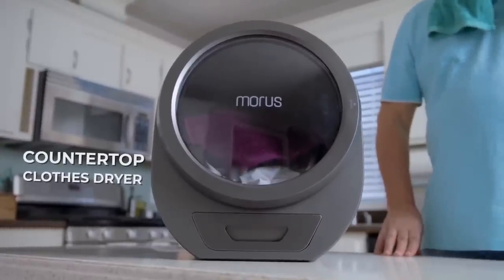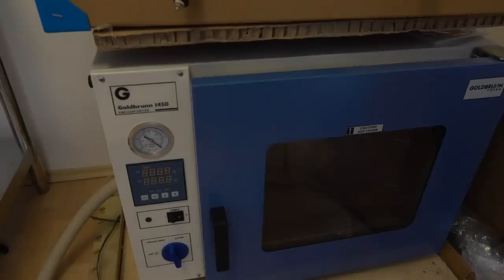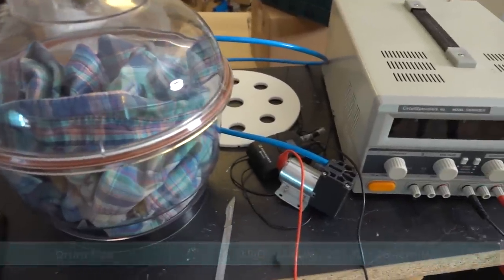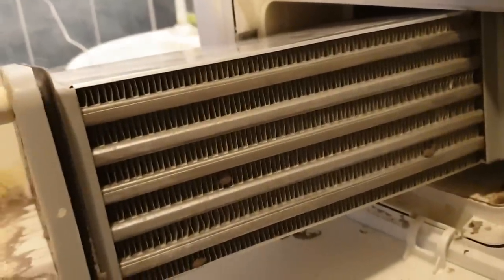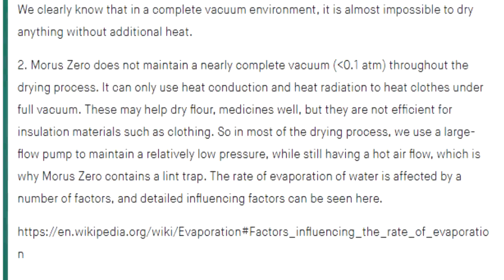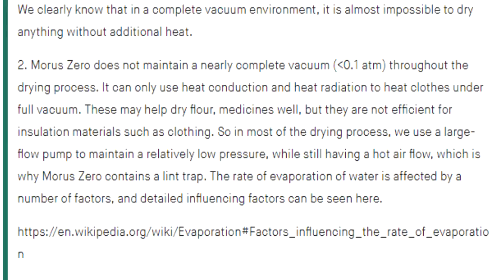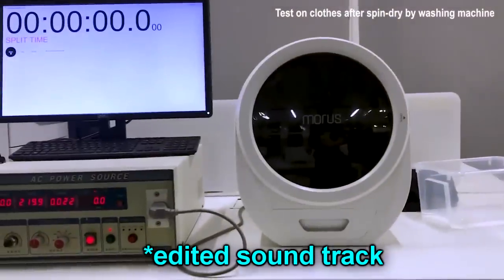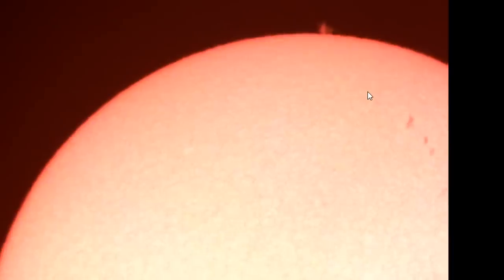Busted 'Super-Dryer' responds!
forget the super-dryer... the super vacuum cleaner!